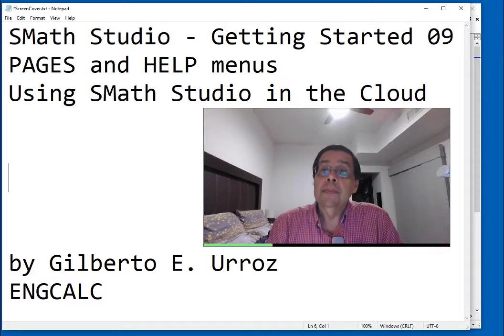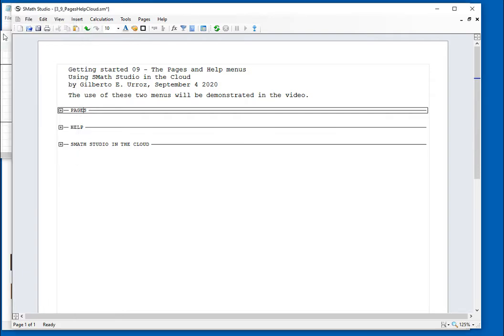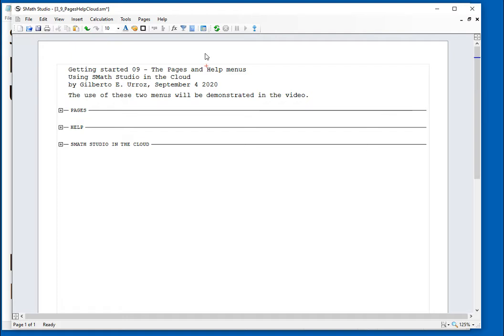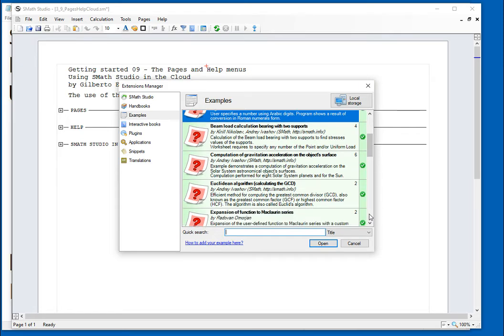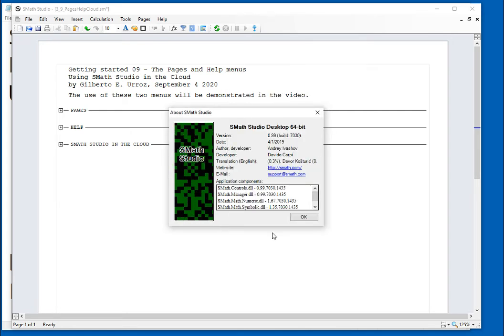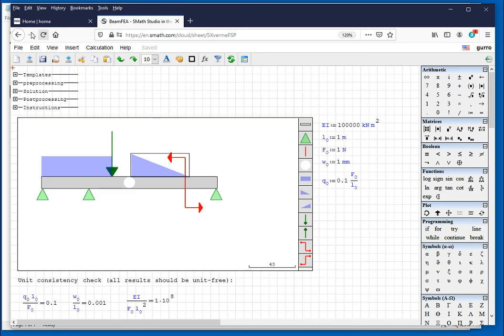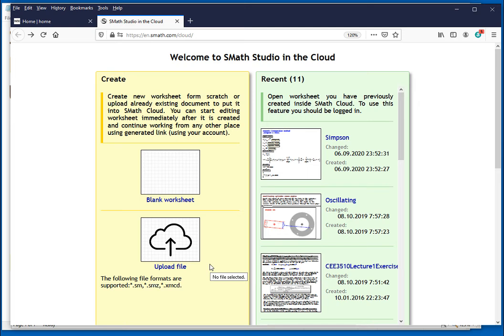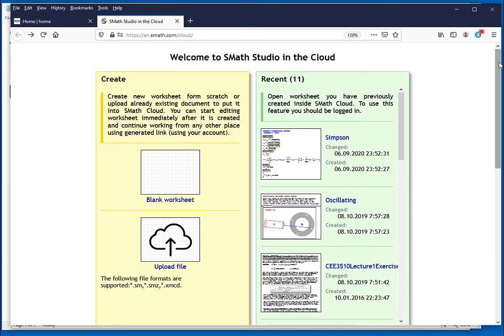2.10 SMath Studio Menus: Pages - Help - SMath Studio in the Cloud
This video describes the use of the Pages, Help, and SMath Studio in the Cloud menus in SMath Studio